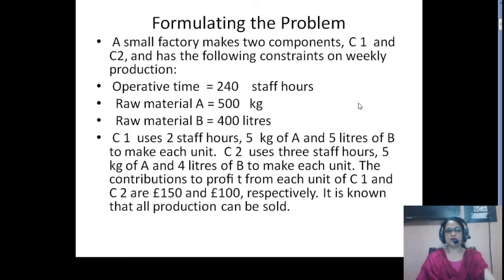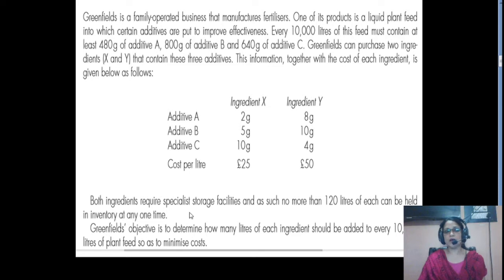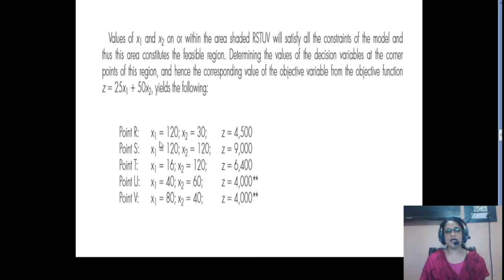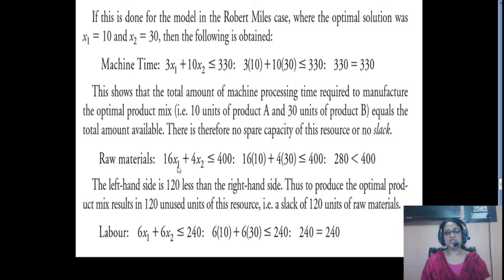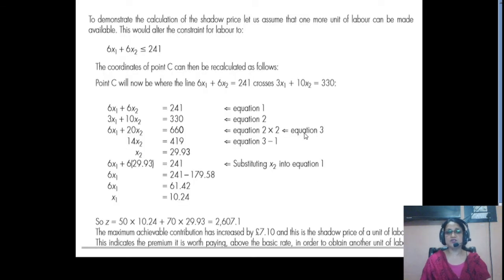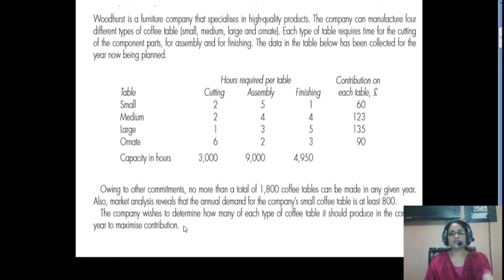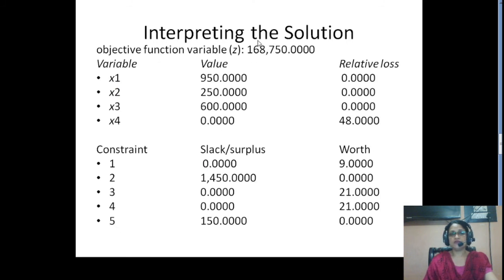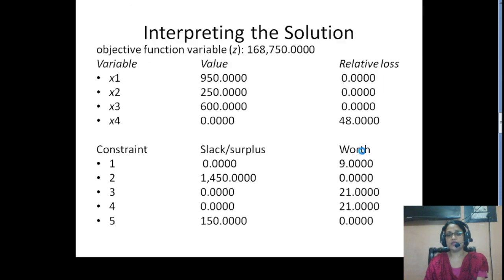BBAP3306 | PRICING AND PRODUCT DECISIONS | UNIT 2 | LECTURE 6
LINEAR PROGRAMMING AND SIMPLEX METHOD